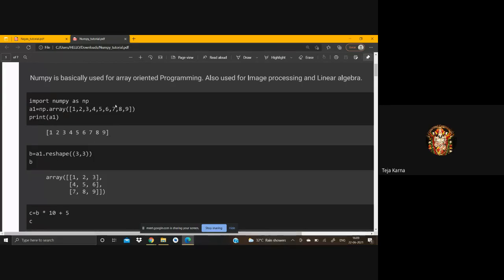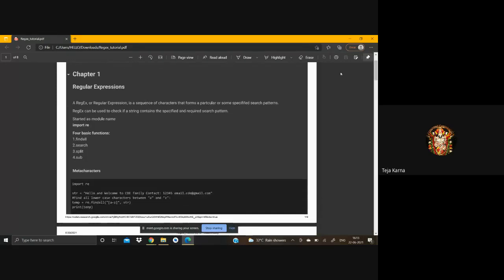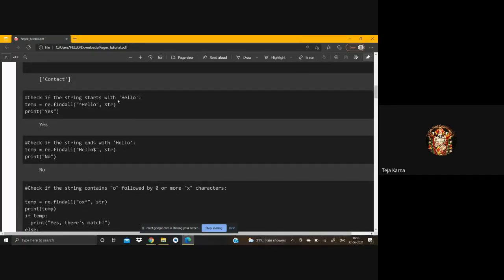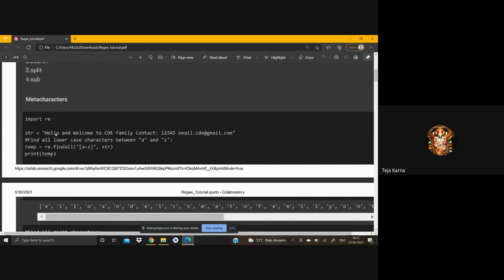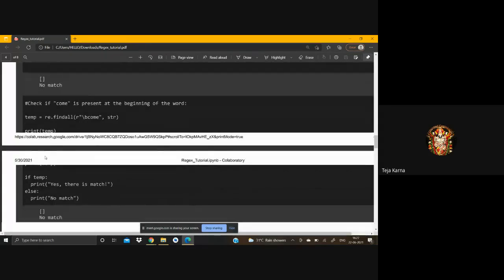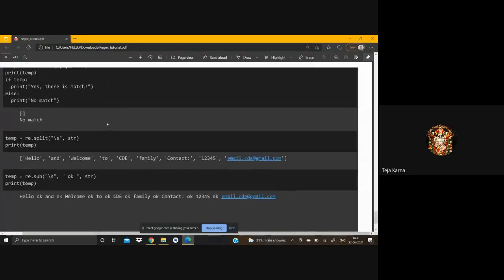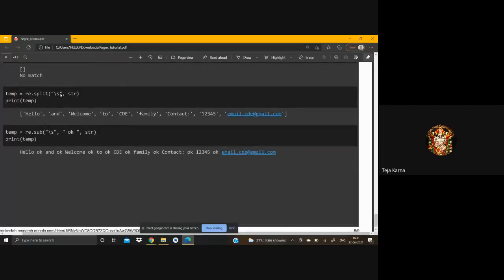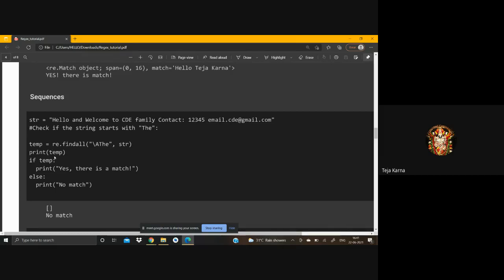Machine Learning Training|| Batch 02 || Day 2 || CAREER DREAMS EDUCATIONS || TECHNOPHILIA1.0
Hey Guy's❗

sap uijq kph 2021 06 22